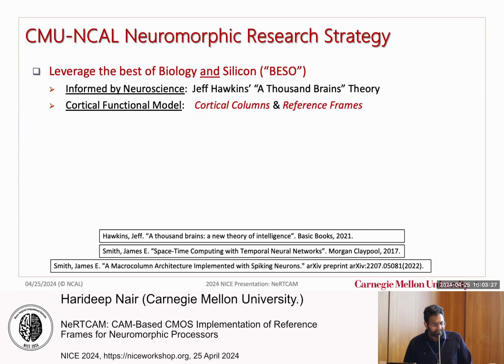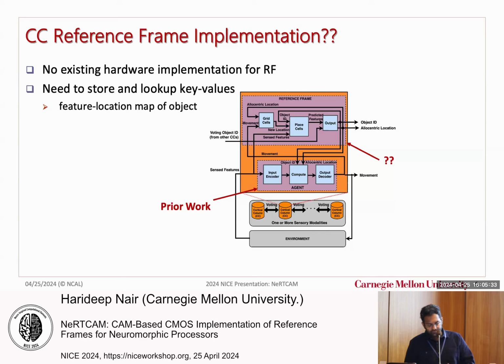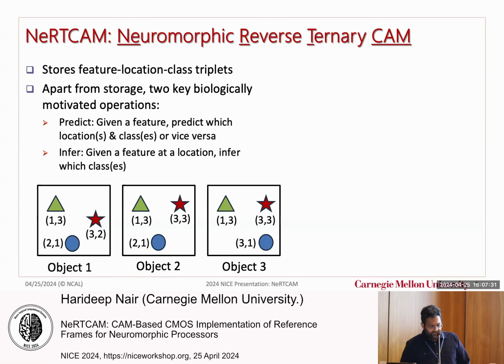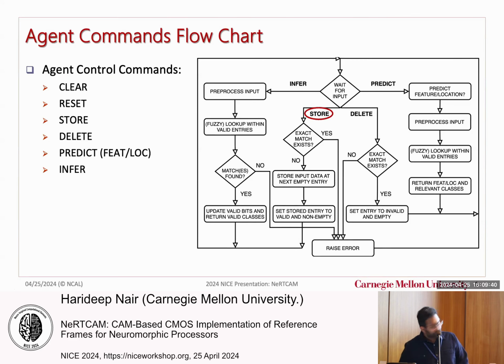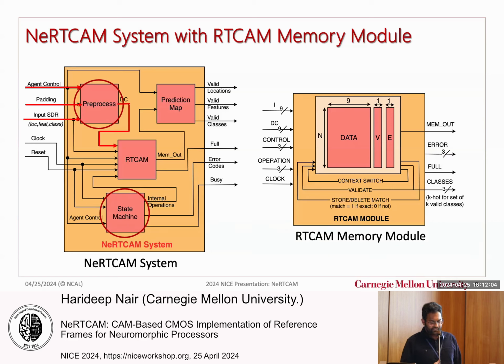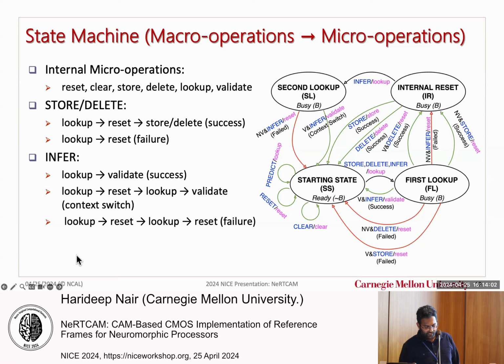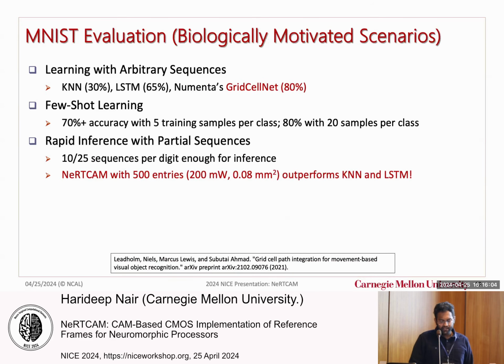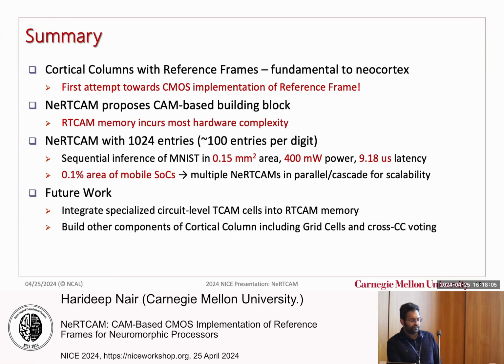37 - Harideep Nair (Carnegie Mellon University.)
NeRTCAM: CAM-Based CMOS Implementation of Reference Frames for Neuromorphic Processors